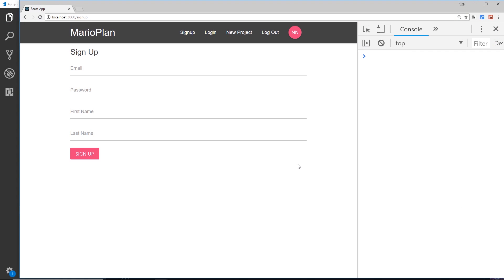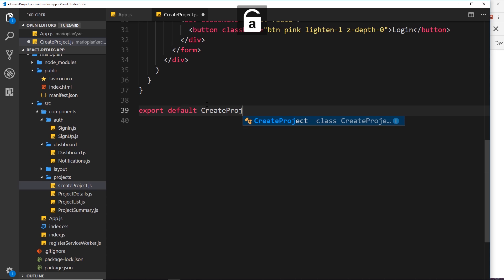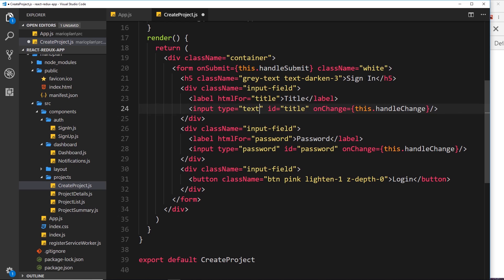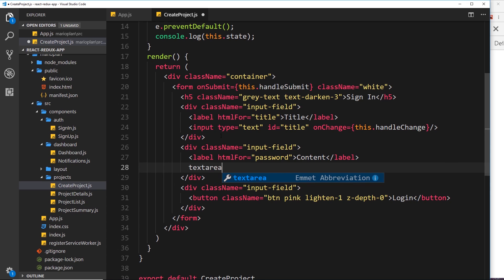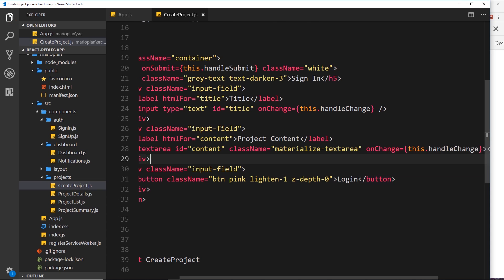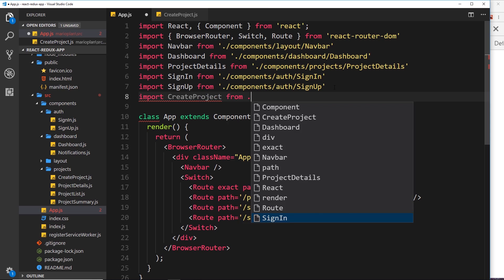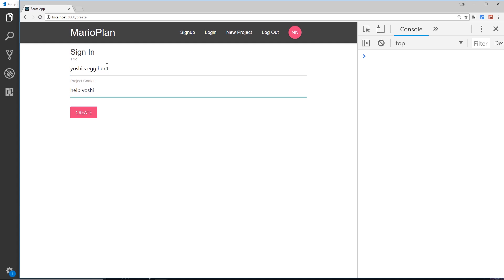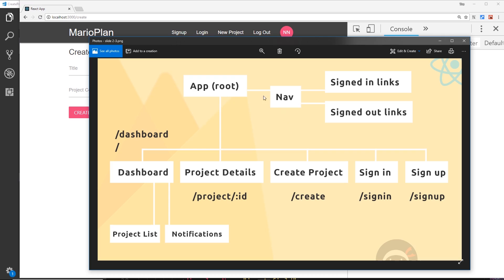React, Redux & Firebase App Tutorial #9 - Create Project Form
Hey gang, in this React, Redux & Firebase tutorial we'll flesh out our 'create project' form. Later, we'll be hooking this up to our Firestore database, but for now we'll just focus on the form itself.